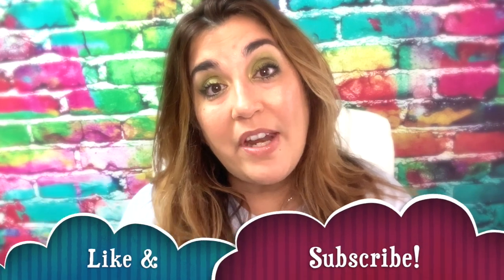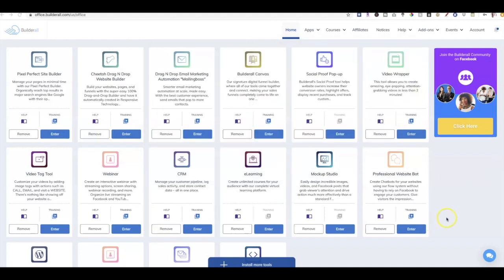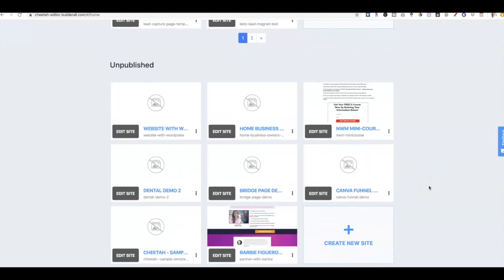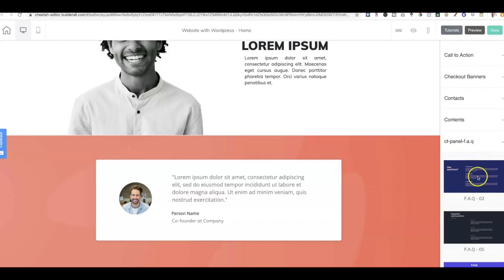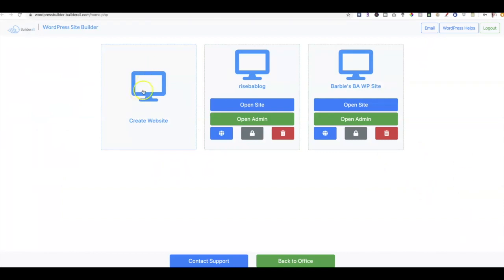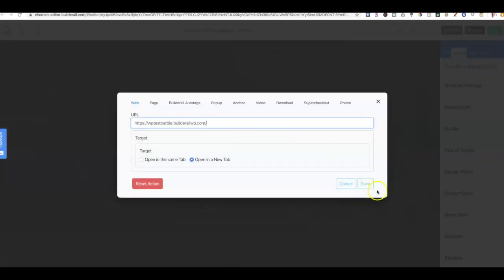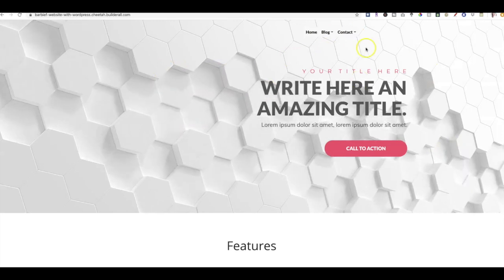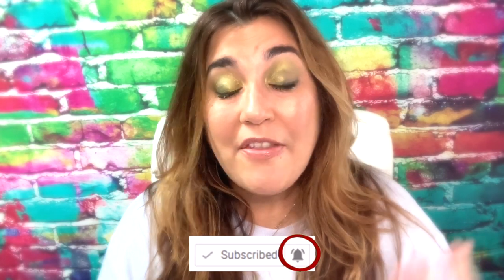How to Integrate Wordpress Into Builderall & Drop Your Monthly WP Hosting Bill!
★Activate a FREE 14 Day Trial & Test The Tools + Get My Bonuses when You sign up on the Premium Plan!★

★BUILDERALL LINKS:★

★FREE LEAD GENERATION TRAINING RESOURCES:

1. How To Get FREE Social Media Leads on Facebook

2. Create your FIRST Manychat Campaign on Facebook

3. How to Generate a Stream of FREE FB Leads with FB Lives!

★ Thrive Themes - Wordpress Lead Converting Theme ★